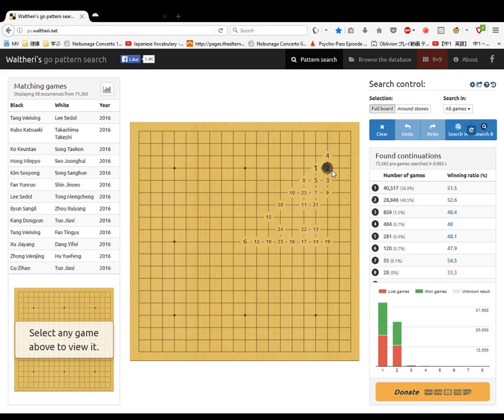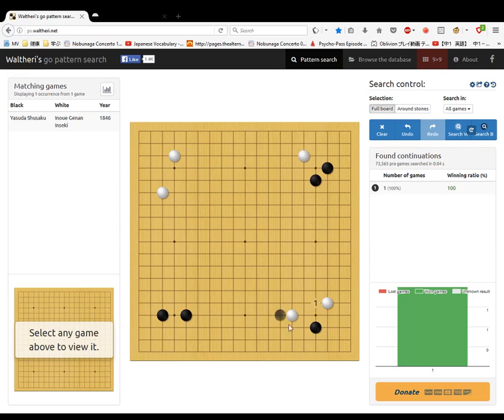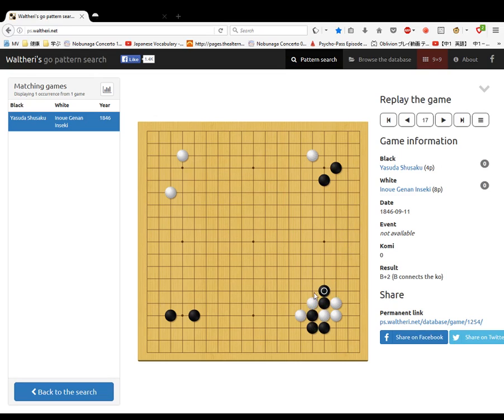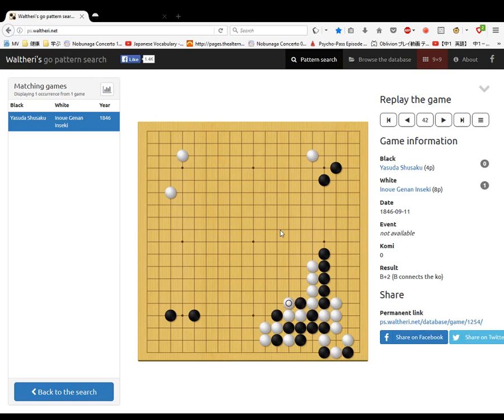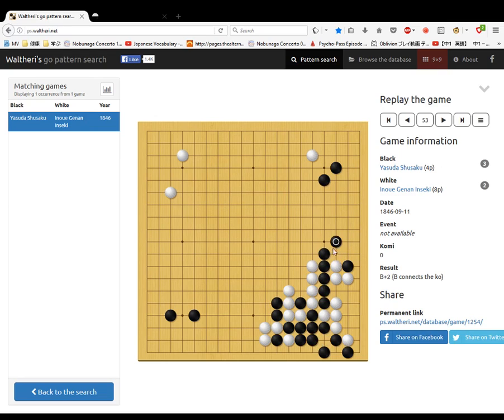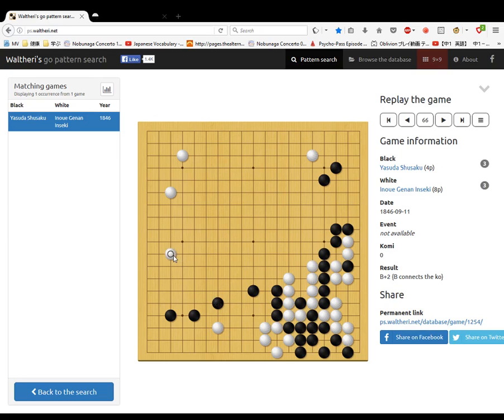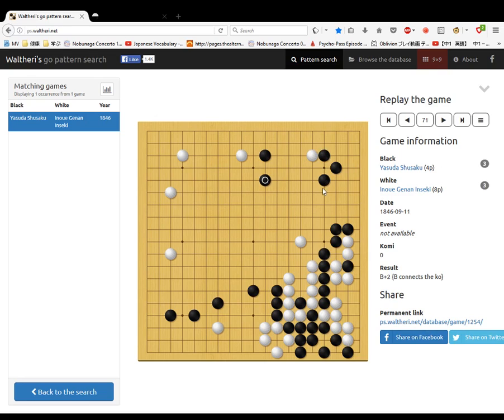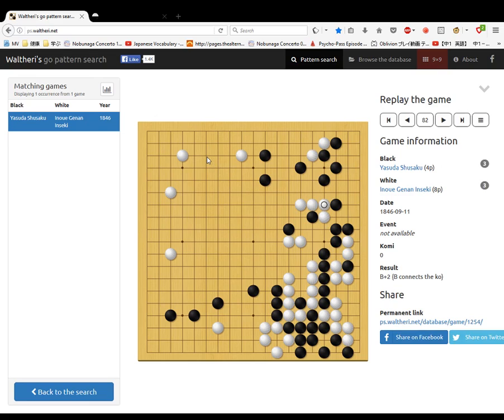Memorising the Ear Reddening Game Gennan Inseki vs Honinbo Shusaku part 6